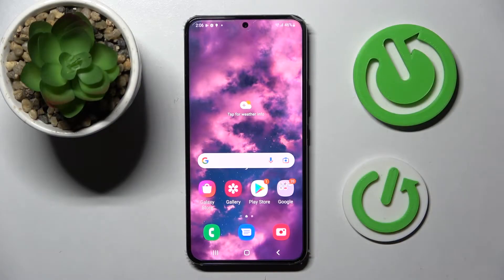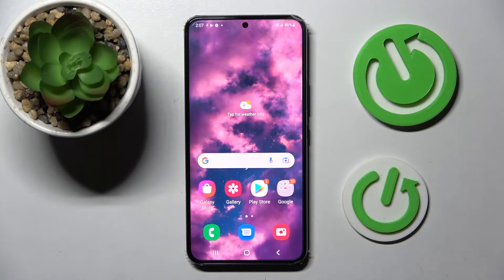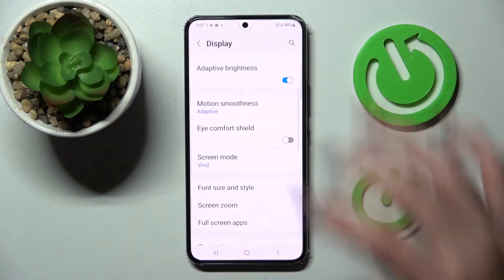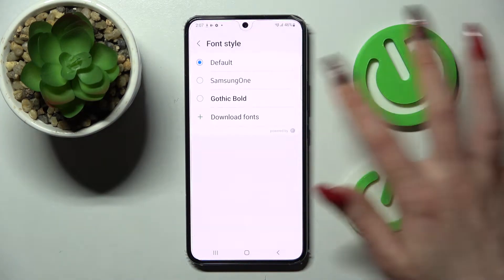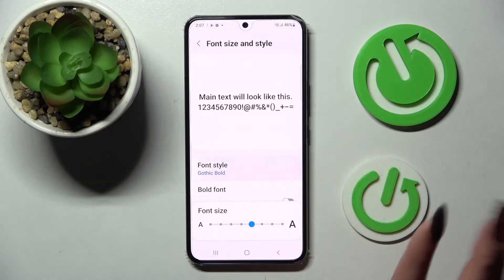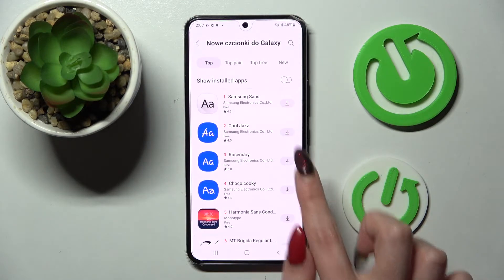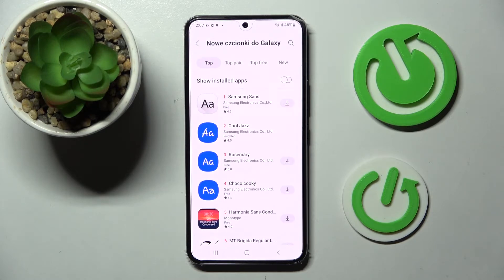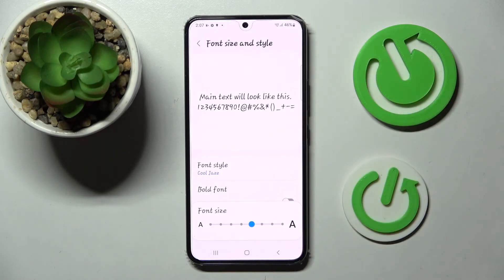How to Change Font Style on Samsung Galaxy S22 – Personalize Display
Check more info about Samsung Galaxy S22:
Hey Everyone! If you want to use a different text style on your Samsung Galaxy S22 phone, and you don’t know how to do it – don’t worry, our Specialist will show and help you to change it in a couple of simple clicks. Open this video, where our Specialist will tell you how to properly enter the settings and change the text style on Samsung Galaxy S22 in just a few steps.

How to Change Size of Text on Samsung Galaxy S22?
How to Make Text Bigger or Smaller on Samsung Galaxy S22?
How to Increase Font Size on Samsung Galaxy S22?